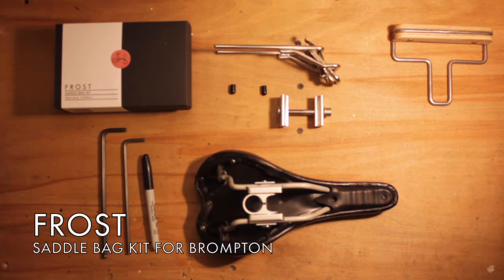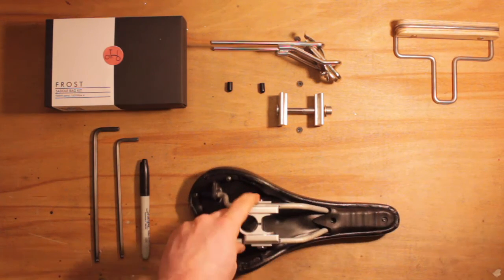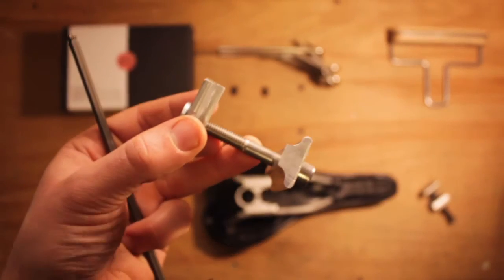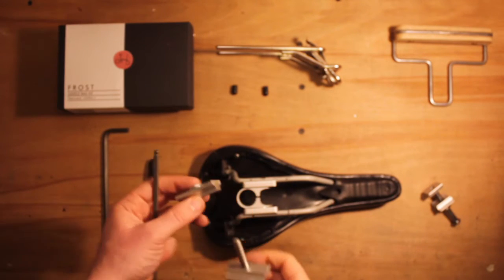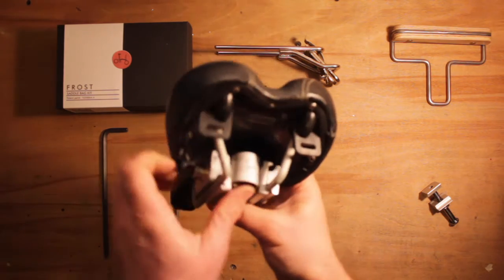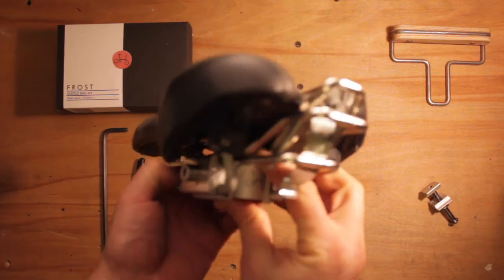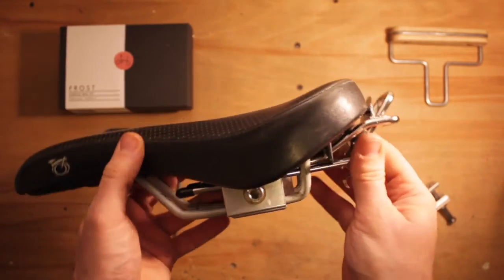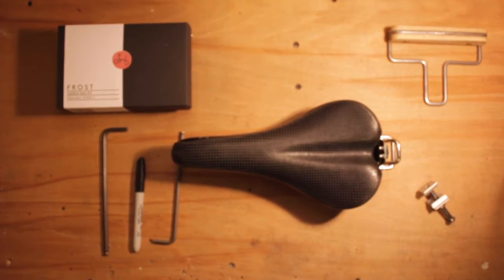FROST+SEKERS QUICK-LOCK SYSTEM FOR BROMPTON (kit installation)